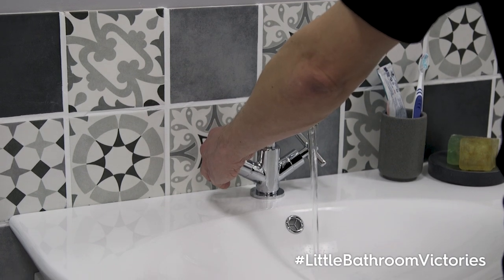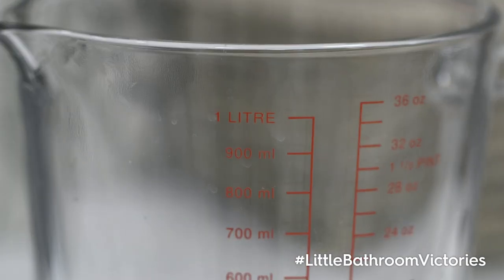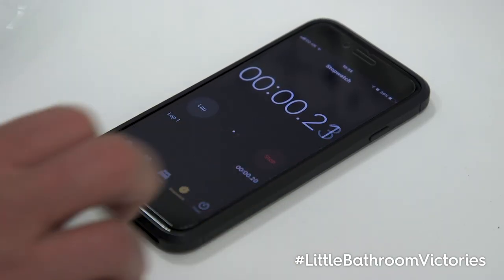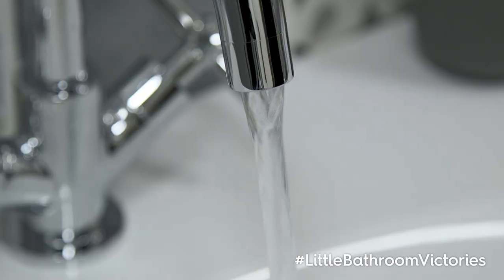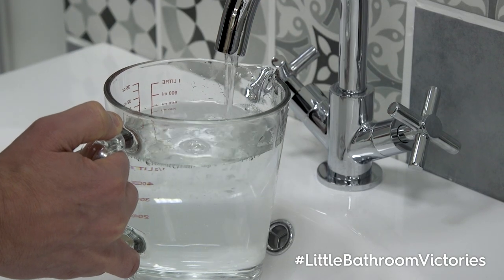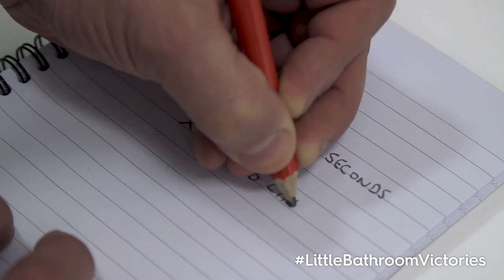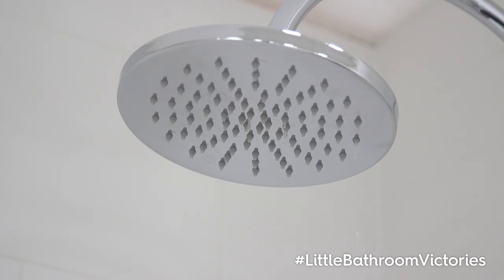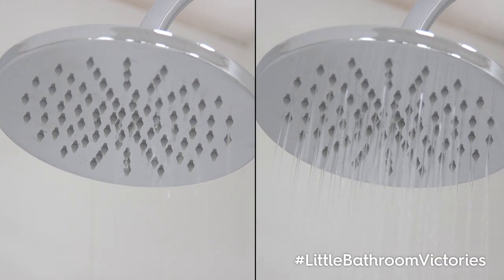How to test for low water pressure and flow rate | Bathroom advice from Victoria Plum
In this video, we show you how to test your water pressure.

Get yourself a jug capable of holding 1 to 2 litres of water and place this under a tap.

Now, using a stopwatch, turn on the tap and let it run for 6 seconds. Then  switch off the tap.

Note down the amount of water collected in the jug and times this by 10. This will give you your flow rate in litres per minute.

If your flow rate is less than 10 litres per minute, this is considered low water pressure. And anything above 15 is viewed as rather good.

To help improve your shower pressure, you could install a shower pump. For more information on shower pumps and what they do, head over to our shower pump blog. It also has some useful information about water flow and low water pressure.

Twitter shower pressure water flow